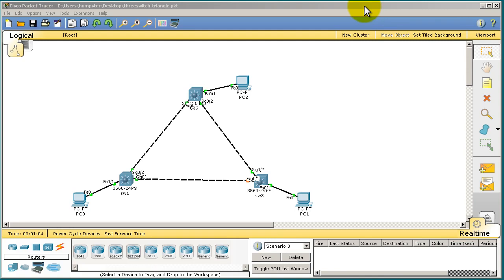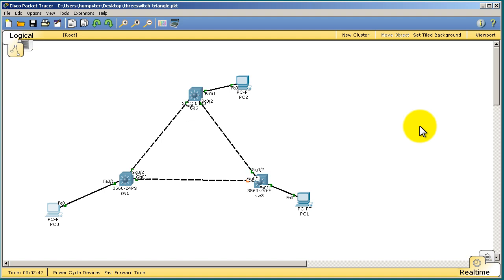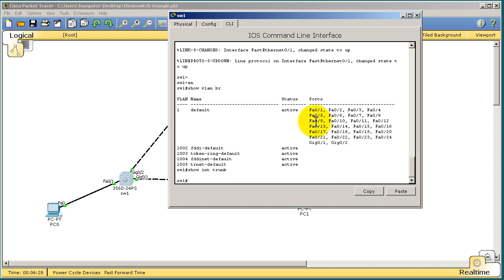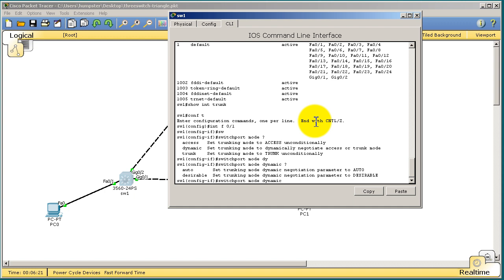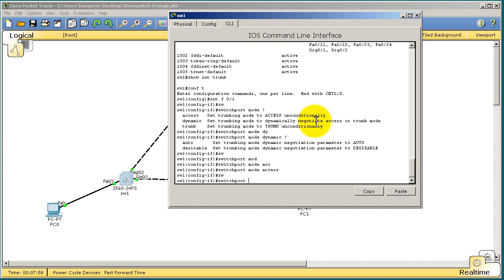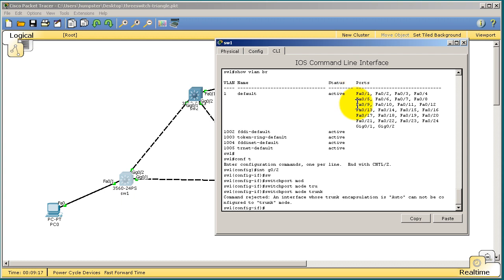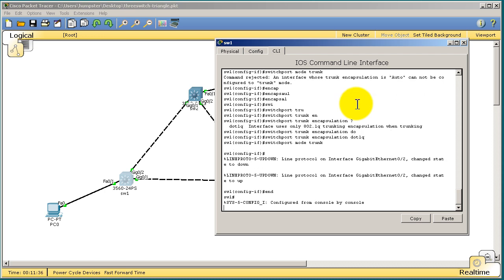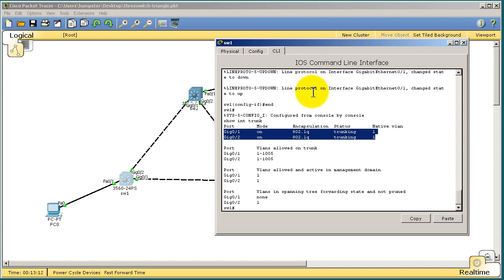Packet Tracer - CCNA Switching access and trunk ports